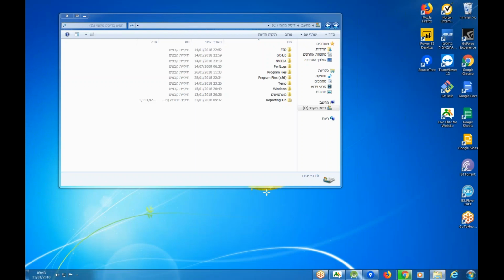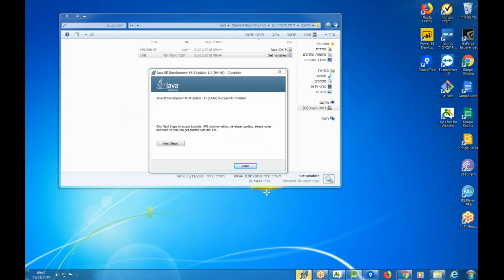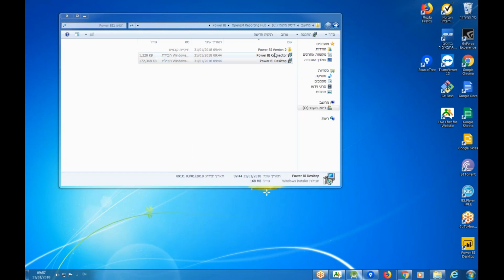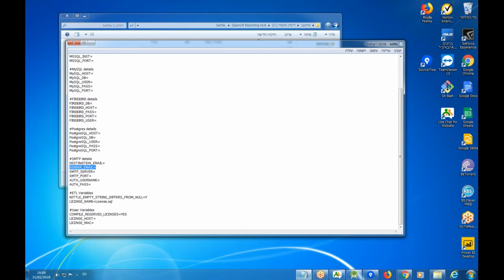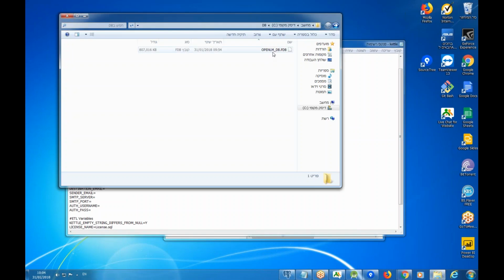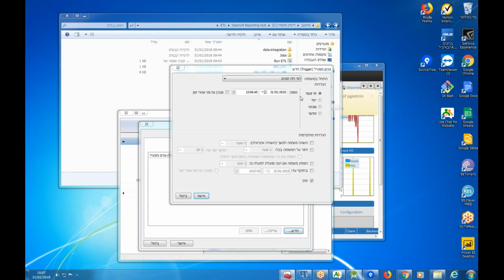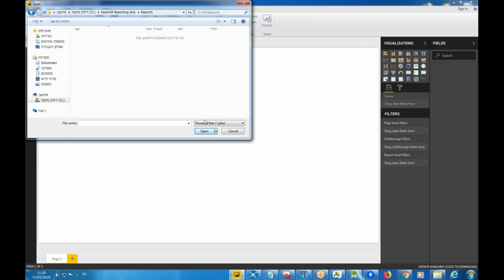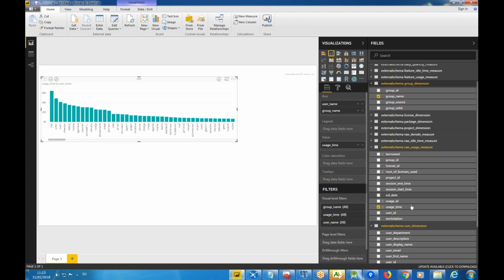Configuration Tutorials - Reporting Hub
What is the OpenLM Reporting Hub?
OpenLM Reporting Hub offers a way for our customers to get the most out of their collected usage information.

It provides advanced querying capabilities, extended data modeling, and report creation features that enable you to accelerates your ability to build robust data models, along with amazing reports that will amplify your business intelligence efforts.

OpenLM Reporting Hub uses a data transformation engine for collecting and storing relevant data to a Postgres “Warehouse” database.
The resulting data structure can be easily queried using any BI tool, which allows for simple “drag and drop” graph manipulation.
Allows massive query loads without interfering with the production server.
Outlying Procedure
Extracts specific data from the OpenLM database.
Transforms the data structure for the purposes of querying and analysis.
Loads the newly formed data structures onto a data warehouse database.
BI tool extract the relevant data from the data warehouse, to be calculated, customized, displayed and sent out in any supported format.
See the options available for the OpenLM Reporting Hub Cloud.

Benefits of the Usage Analytics system
Stable data structure – Reporting database structure remains stable along different versions of OpenLM.
Custom fields – New reports and data inquiries which are not found in the OpenLM Easyadmin tool can be produced.
Custom calculations – The BI platform allows for complicated and unique calculations to be done on pre existing data located in the OpenLM database.
Custom filters – Filters can be customized by custom calculated data fields.
Big data – Search huge databases quickly using data warehousing techniques.
Custom charts and graphs – Customizable charts which allows the user to view the data in infinite number of ways.
Robust usage resolution – Aggregate usage by different time span resolution.
Reporting Database structure
User friendly measure-dimension structure, which allows for easily managing different fields
Rigid structure which does not change with every upgrade.
Creating new calculated fields is made simple.
See a visualization of the reporting database structure.

How do I get the OpenLM Reporting Hub and customized reporting extension ?
Currently, the installation and configuration of the OpenLM Reporting Hub and reporting system requires the presence of an OpenLM support person.

System Requirements
Installation should be on a dedicated server, which all relevant users have access to.
OpenLM Reporting Hub requires a Windows or Linux operating system, with the following minimal hardware requirements.
Watch the database structure tutorial video for more information.